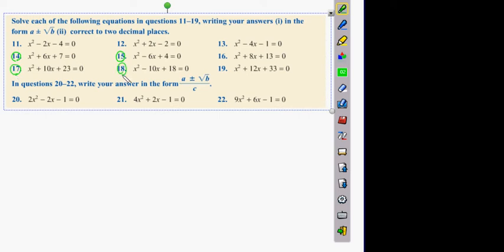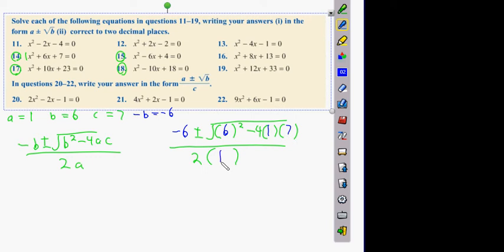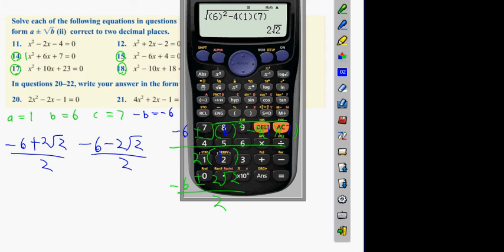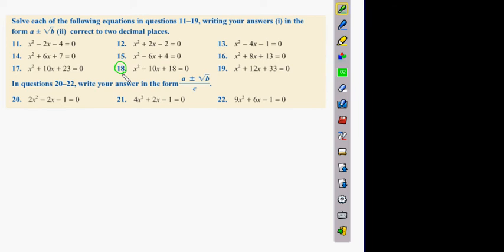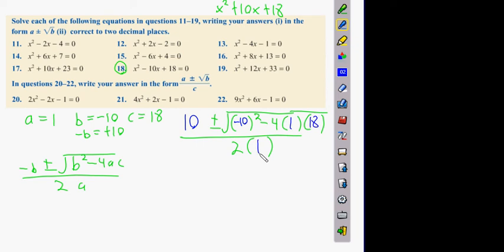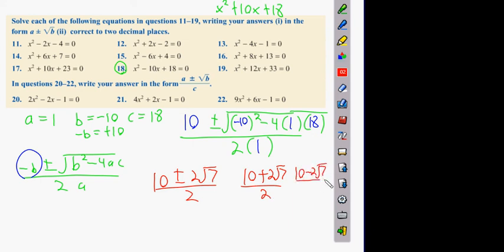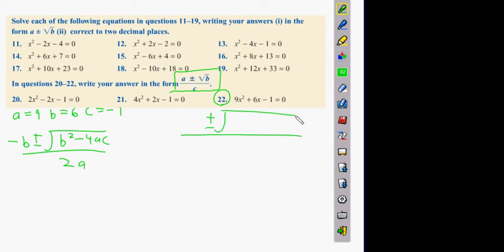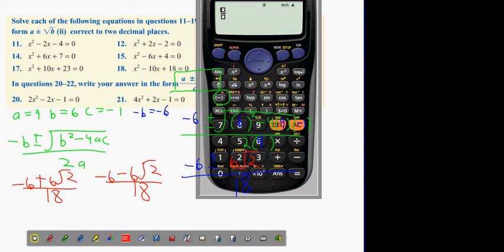5ord ex1 8 q14q18q22